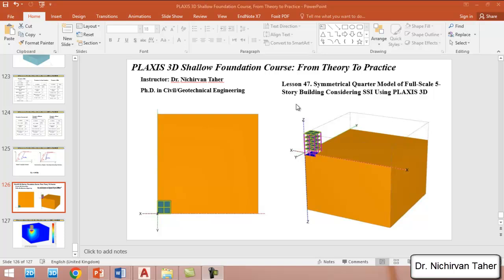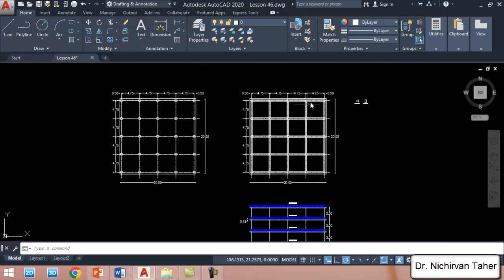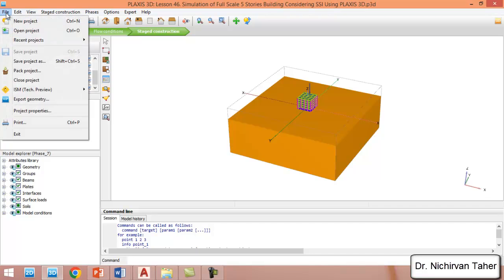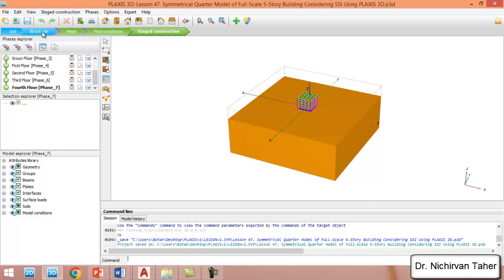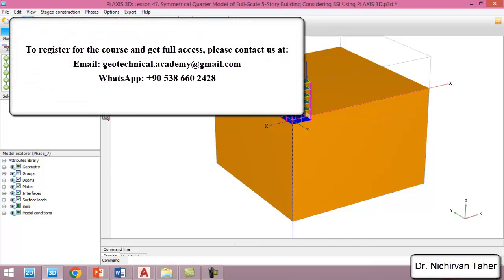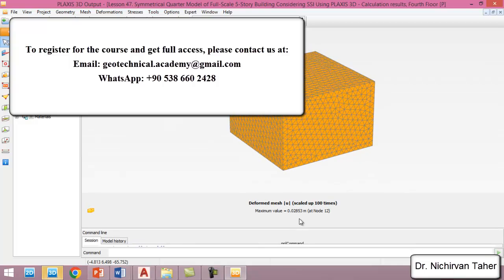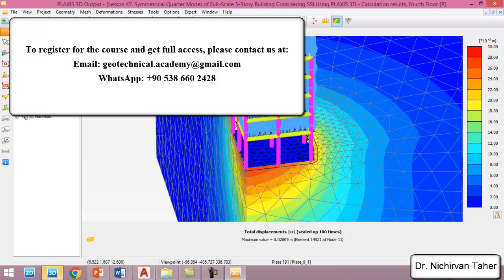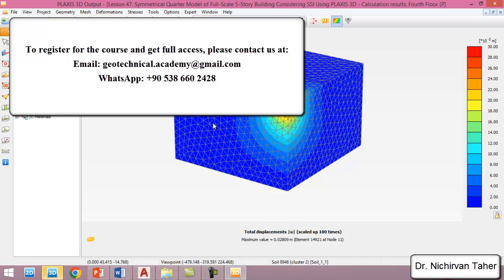Lesson 47. Symmetrical Quarter Model of Full-Scale 5-Story Building Considering SSI Using PLAXIS 3D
In this Lesson, the simulation of a symmetrical quarter model of a full-scale 5-story building is demonstrated using PLAXIS 3D, with consideration given to Soil-Structure Interaction (SSI). The modeling process includes step-by-step instructions for excavating, and modeling structural elements such as foundations, basement walls, columns, beams, and slabs, as well as applying loads. The resulting settlement of the building and the forces experienced by each structural element are interpreted through the simulation outputs.